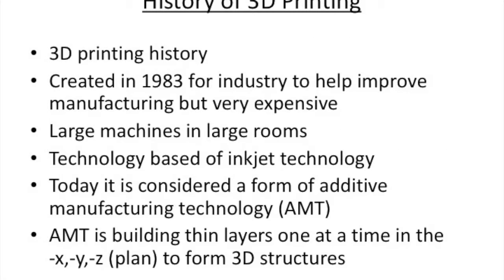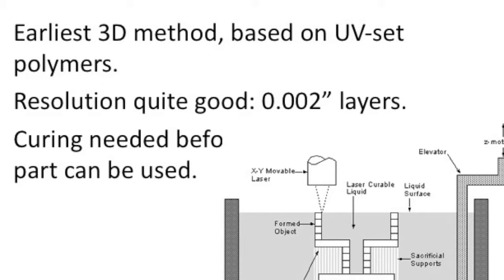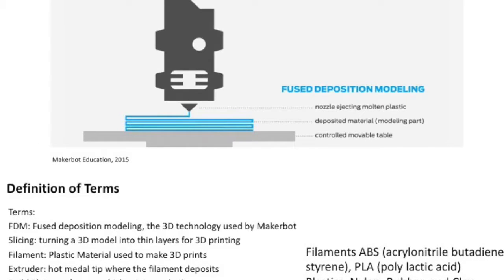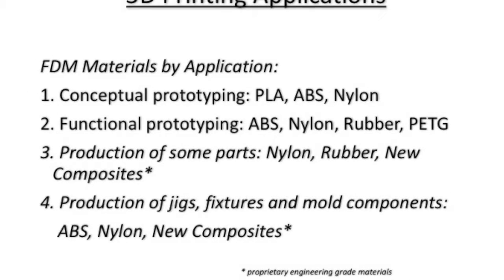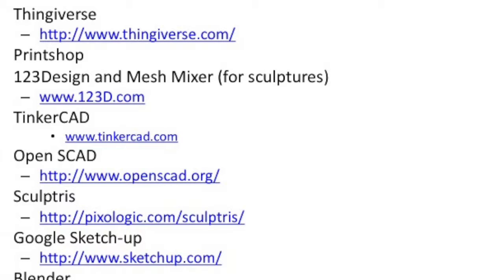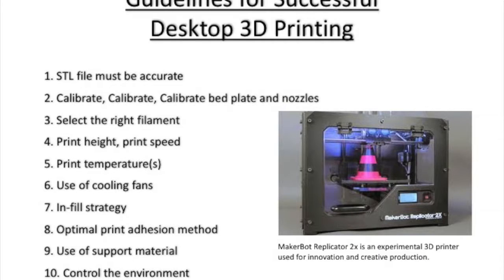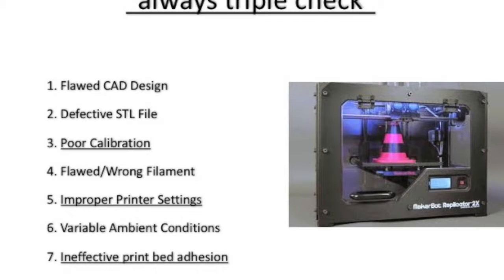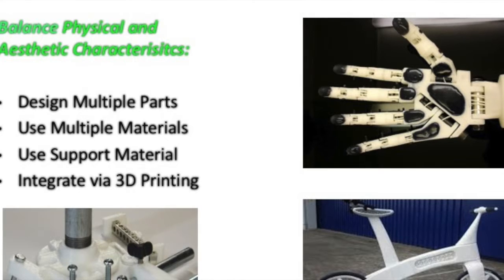Intro to 3D Technology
The following podcast is an intro to 3D technology for educators who want to learn how to incorporate 3D design and 3D printing into their curriculum.